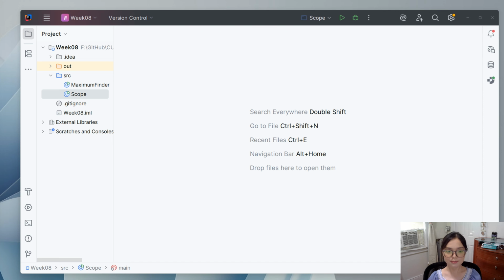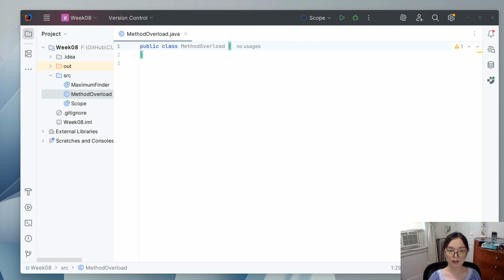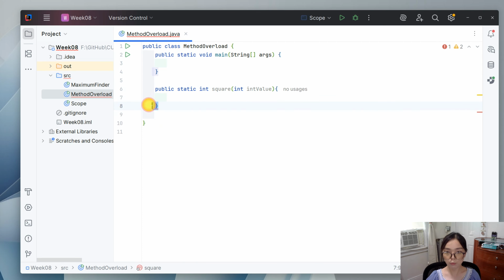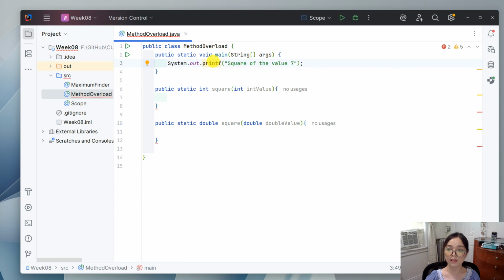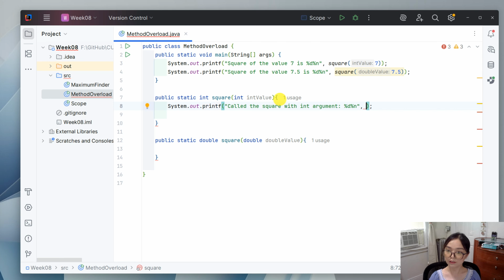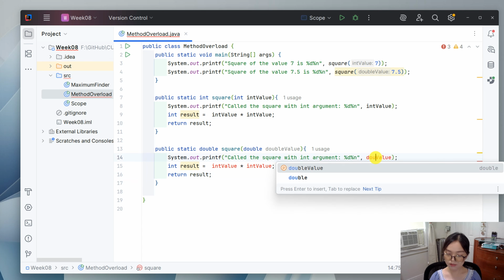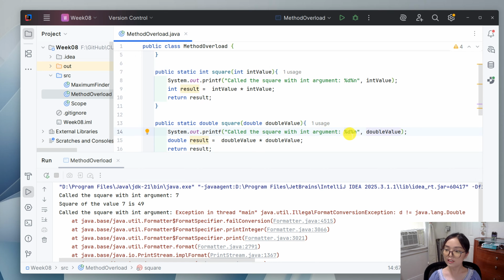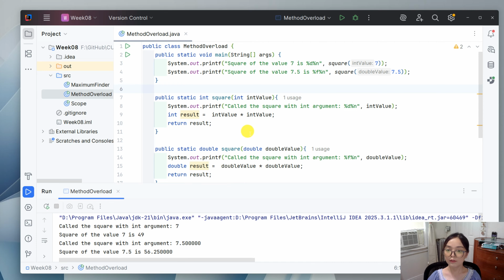mini-lab 6.3 Method Overloading